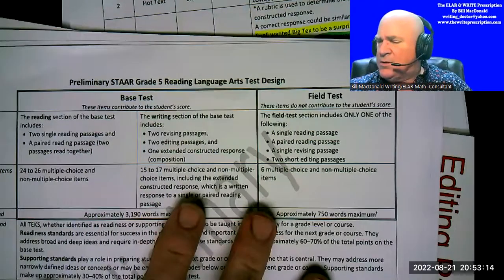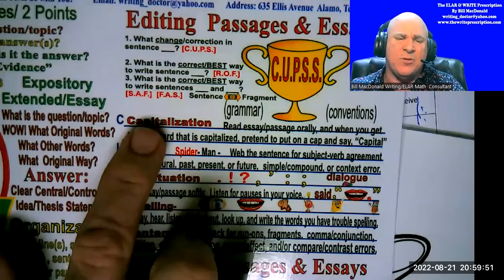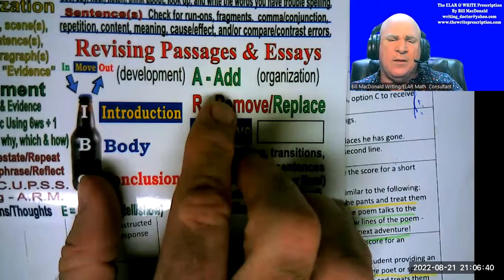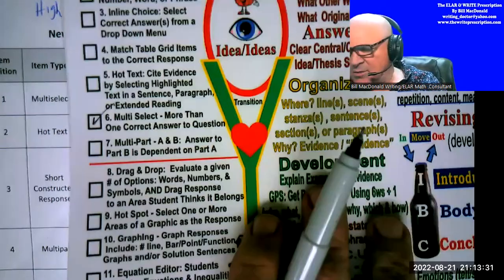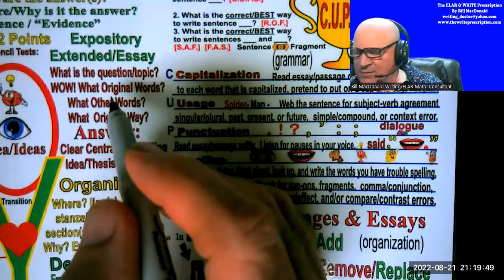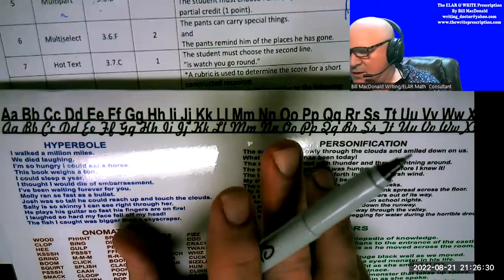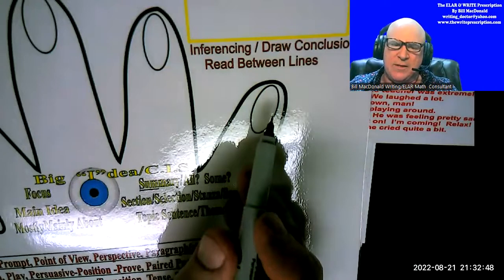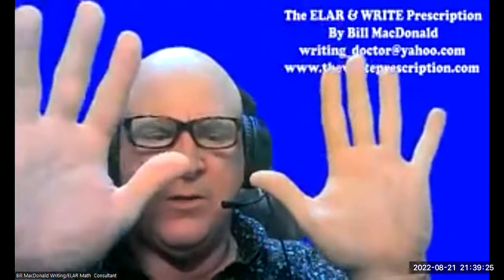Summary of ELAR Writing Folders and Graphic Organizers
Many of you are on a tight budget and your district  is not able to supply you with materials or training based on all of the changes in Texas.

Because of that, I have made class sets of 25 of my 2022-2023 ELAR & Writing Folders AND Graphic Organizers for Reading, Editing, Revising,  Constructed Response, Short Answer and Extended Essays available for only $25 plus a small $7.50 shipping fee.

Click on this video for an in depth tour of the new test design and how these two materials can be the most cost efficient, effective tools you can add to your reading and writing toolbox this year!!!